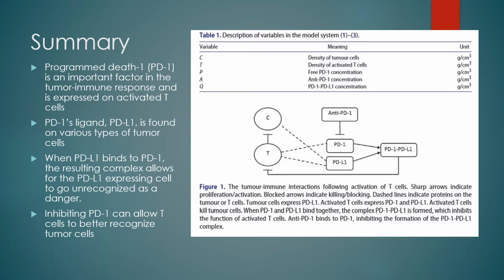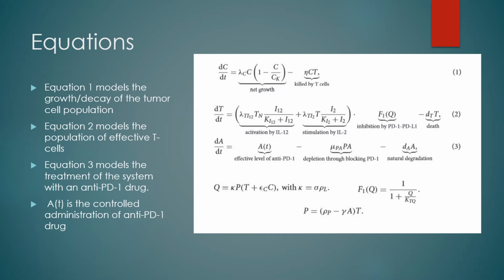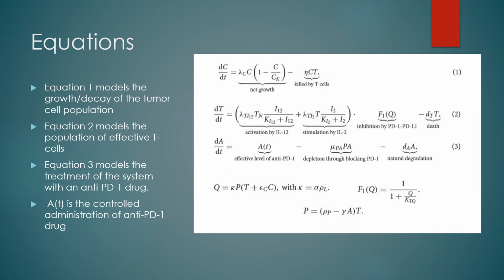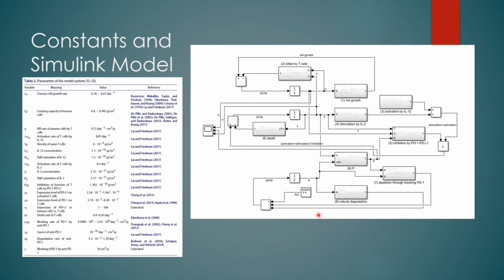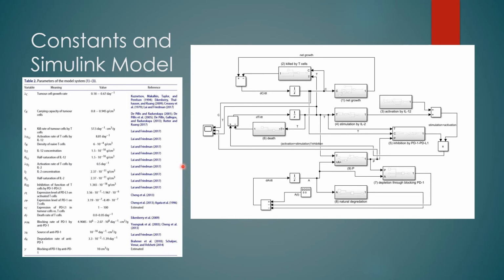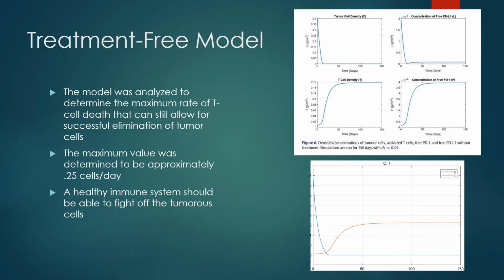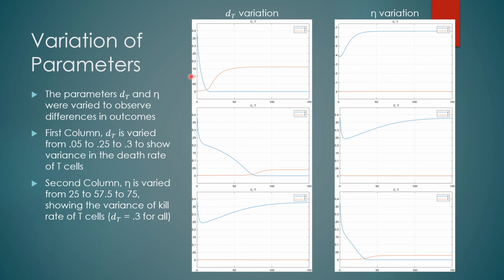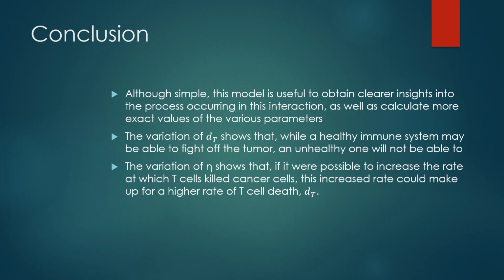Carson Weddle, Analysis of Tumor Immune Dynamics Using Simulink